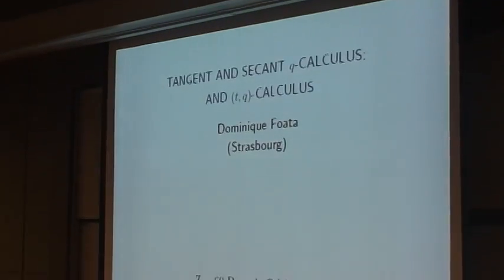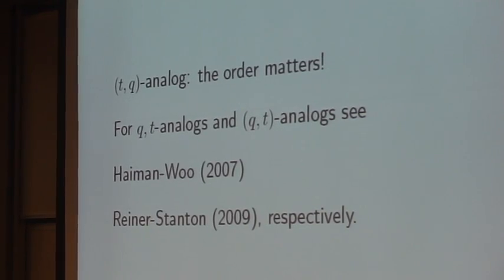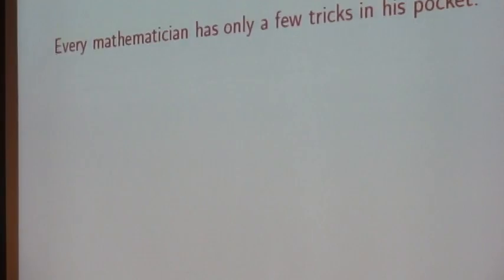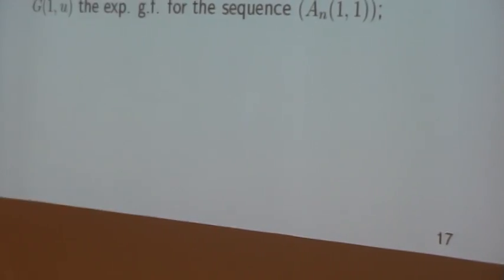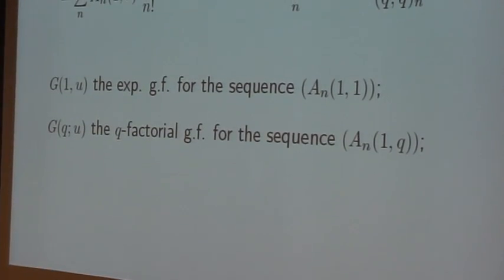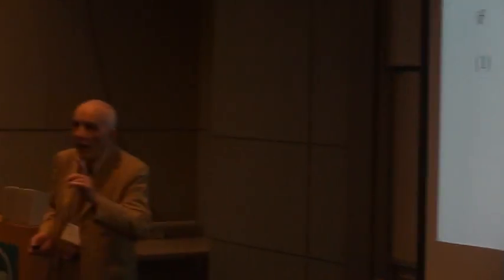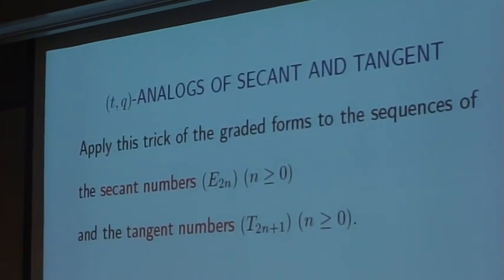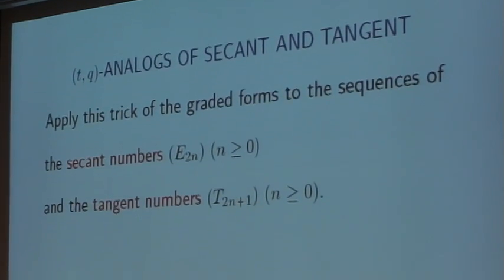Tangent and Secant q-Calculus and (t,q)-Calculus Part 1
ominique Foata, University of Strasbourg, France
Title:Tangent and Secant q-Calculus and (t,q)-Calculus

The connection between tangent numbers and Eulerian polynomials goes back to Euler (1754). The first combinatorial interpretations of those numbers are due to Andre' (1881) and of those polynomials to Riordan (1958). This connection can be carried over to a q-environment, even to a (t,q)-environment, both analytically and combinatorially.